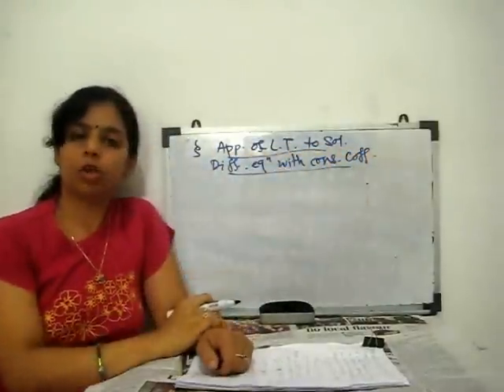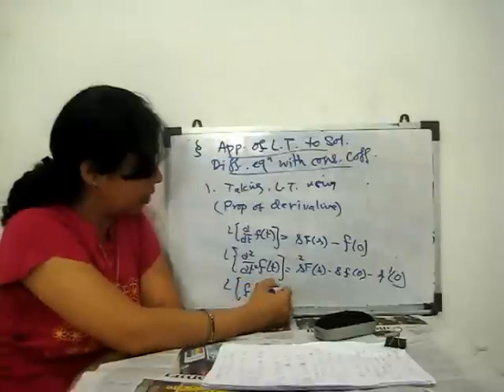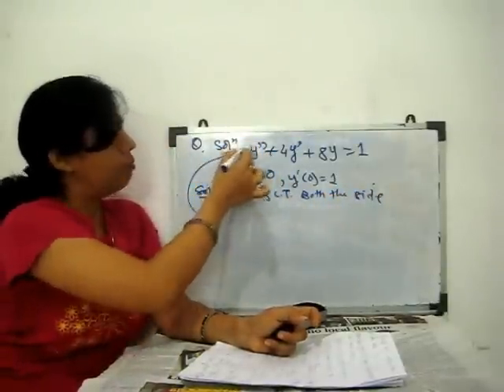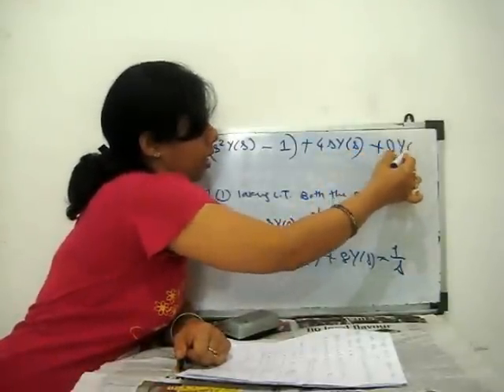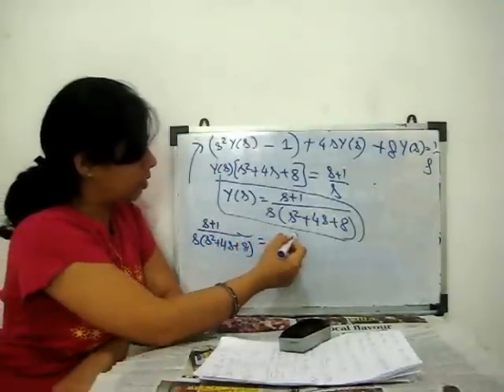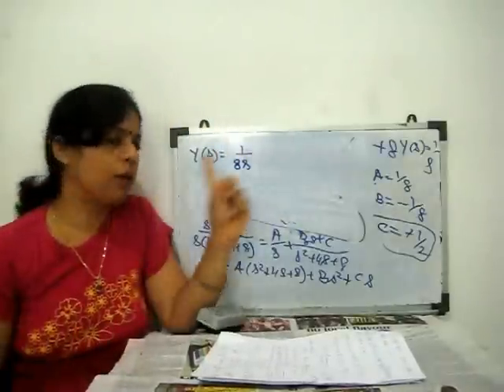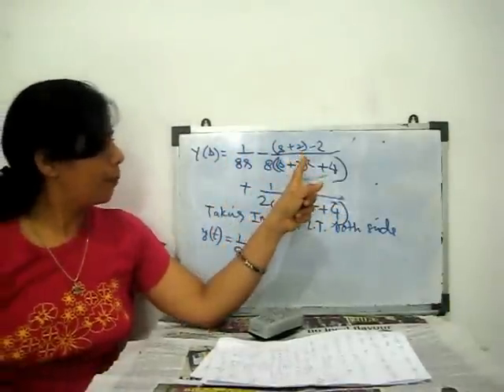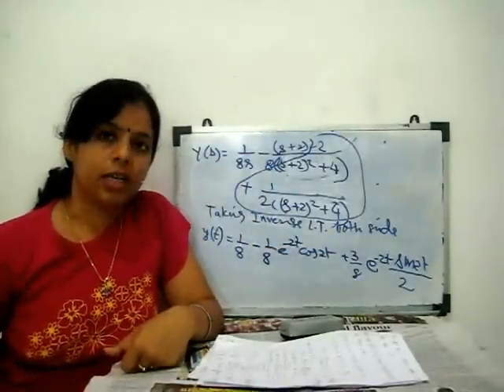solve ordinary differential equation with Laplace Transform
see and learn how to solve ordinary differential equation with Laplace Transform.